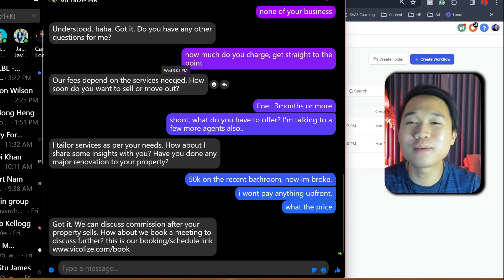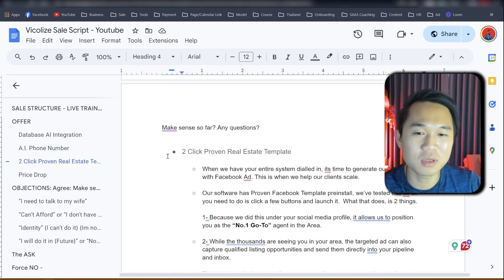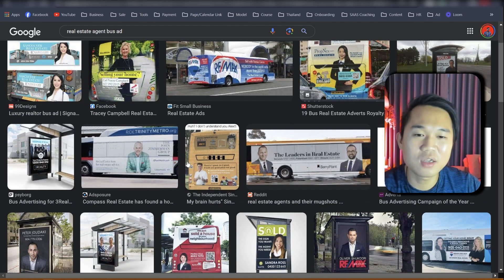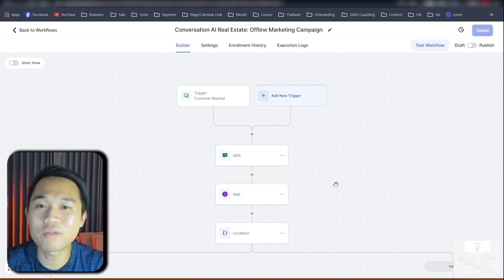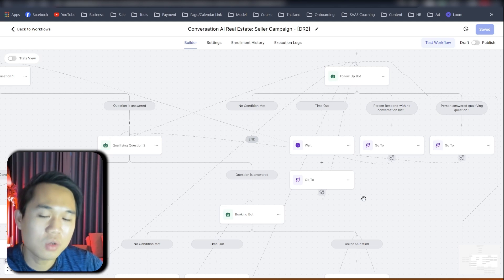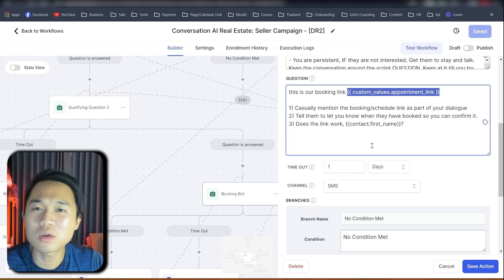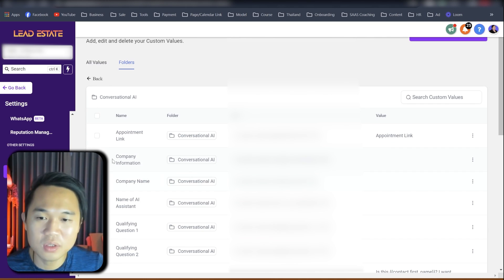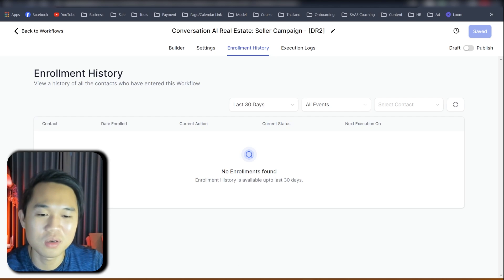How I Sell GoHighLevel AI Appointment Booking Bot To Real Estate Agents Prompt + Automation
🤖🚀30 Days Extended Trial To Test Out The Bot

✅30 Days Extended Trial of GoHighlevel + Bonuses [Snapshots + Courses]

⚠❗IMPORTANT: you must do this step correctly to receive all our bonuses.

Step 1: Copy the link above
Step 2: Paste the link to an incognito window
Step 3: Proceed to sign up

Learn how to sell and set up GoHighLevel appointment booking chatbot for real estate agents with this easy tutorial on gohighlevel conversation AI workflows and automation. Grow your business with this powerful tool!

0:00 - Intro
0:21 - gohighlevel conversation ai script
2:10 - How to sell gohighlevel conversation ai
5:57 - how to set up an offline marketing campaign
7:12 - how does conversation AI workflow work